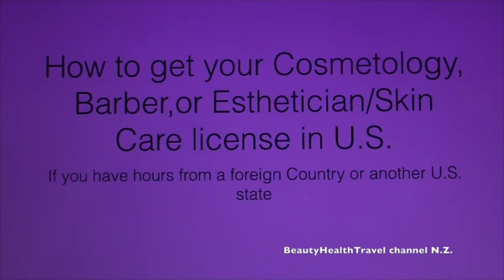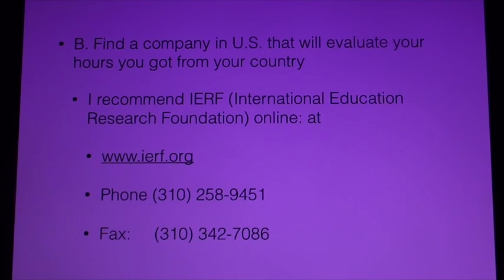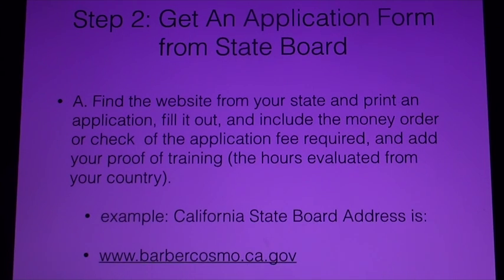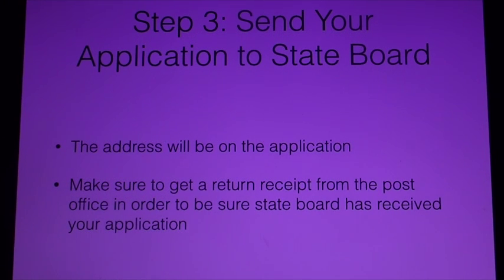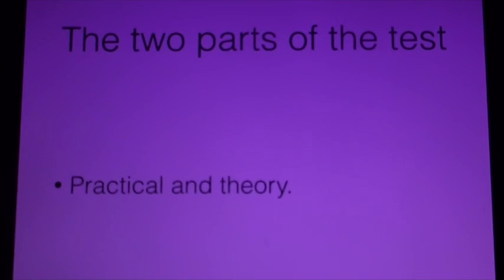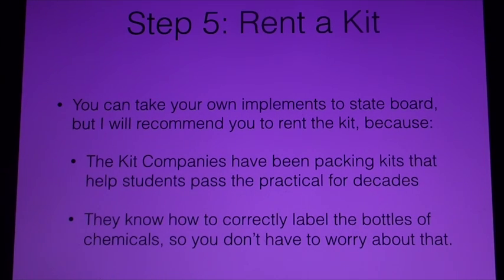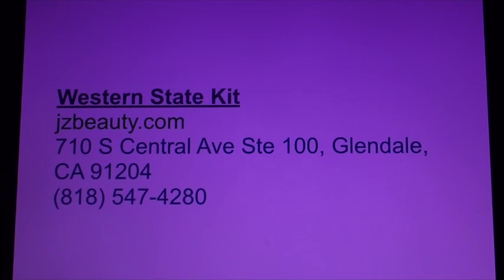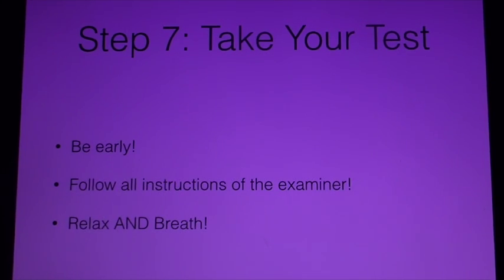. How to Get License in U.S for: Cosmetologist, Manicuring, Barber, Esthetician (7 steps)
Find out what to do if you have been a hairdresser, skin care therapist or manicurist in a foreign country and would like to get a cosmetology license, esthetician or manicuring license and start working in a salon. There are 7 simple steps explained in this video to follow to evaluate your hairdressing or beauty school hours, fill out application from state board, send it with the evaluated paper of hours and payment. While waiting for the answer from state board, start reviewing what you know on BeautyHealthTravel channel: the links are below. Once you get your test date letter, buy or rent a kit, attend a class about how to use that kit during the test, and then take the test. This video class is for cosmetologists, beauty school students, out of state hairdressers, foreign cosmetologists, and hairdressers who did not renew their license on time and need to pass the test again to get a license.  Video by BeautyHealthTravel channel N.Z.

라이센스,l icencija, fahazoan-dalana,Lesen, il-liċenzja, مجوز, Licencja, licença, licencia ar,  a da un permis, laisene, лиценце, dati dovoljenje, ,leseni, licens, parau faatia, สิทธิ์การใช้งาน,

0:00 Introduction
0:13 Evaluate Your Hours for out of state students
1:28 Get An Application Form from State Board
2:42 Fill out your application
3:06 Send Your Application to State Board
3:44 Study and Refresh your knowledge
4:19 The two parts of the test
4:24 How To Study
5:17 Rent a Kit
6:55 Save your Exam Date Letter
7:13 Take Your Test